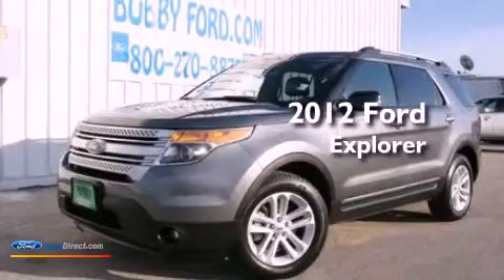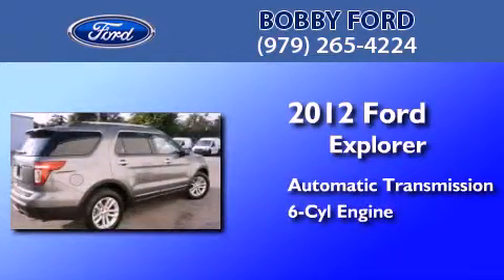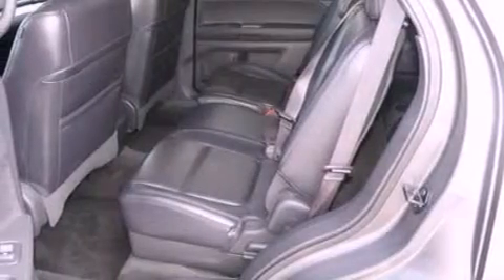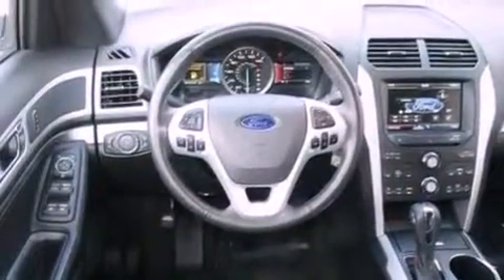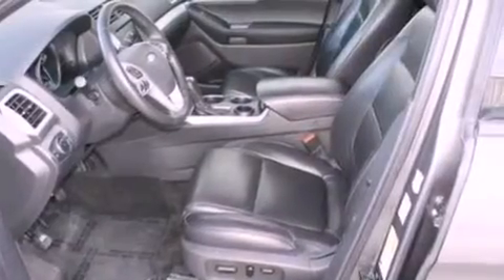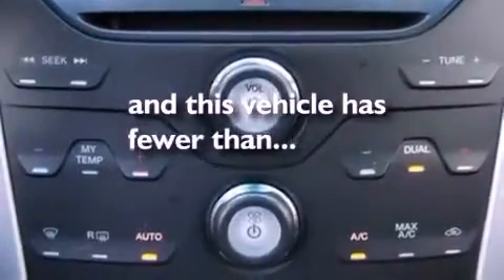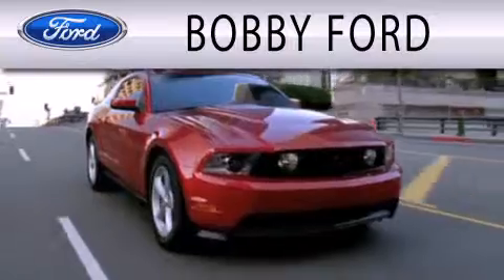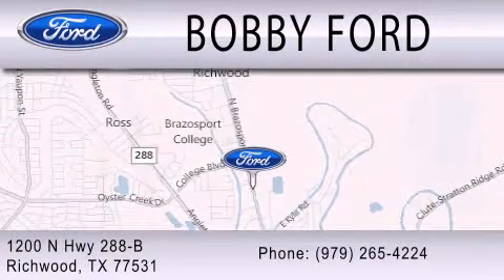2012 Ford Explorer Richwood TX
Year : 2012
 Make : Ford
 Model : Explorer
 Engine : 3.5L V6 24V MPFI DOHC
 Trans . : 6-SPEED AUTOMATIC
 Exterior : STERLING GRAY METALLIC
 Miles : 26,874
 Interior : CHARCOAL BLACK
 Stock : P4129